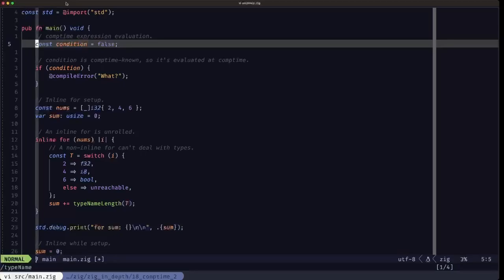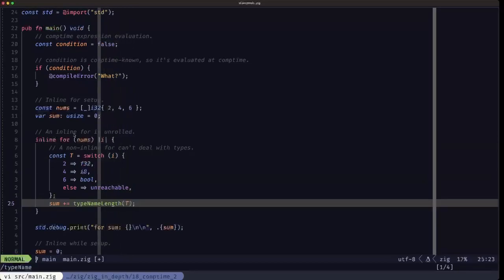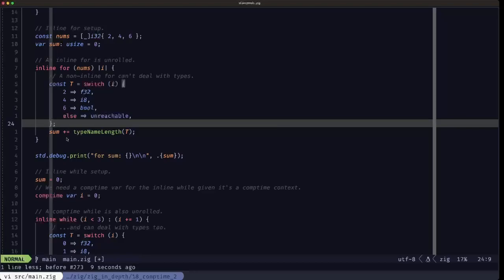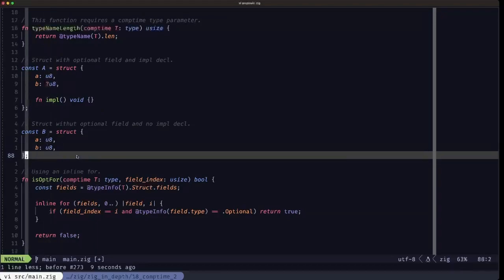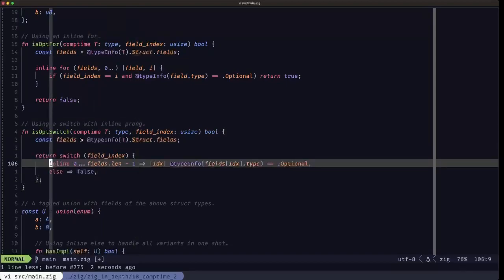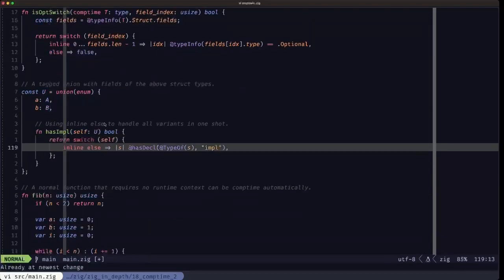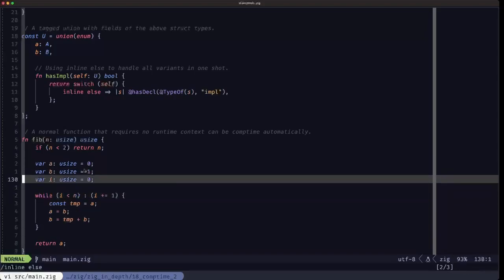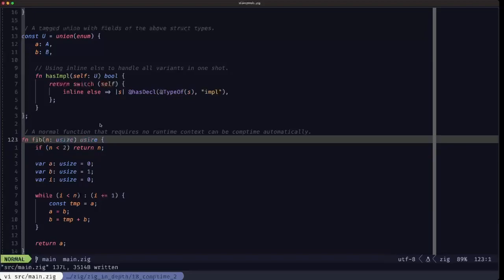Zig in Depth: comptime Part II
We continue our exploration of comptime in Zig, covering compile time evaluation of compile time known values, inline for, inline while, and switch with inline prongs and inline else. With so many tools at your disposal, Zig gives you maximum power and flexibility to evaluate code at compile time without any macro language or preprocessor in sight. It's Zig all the way down.